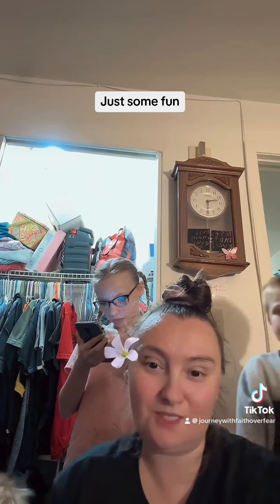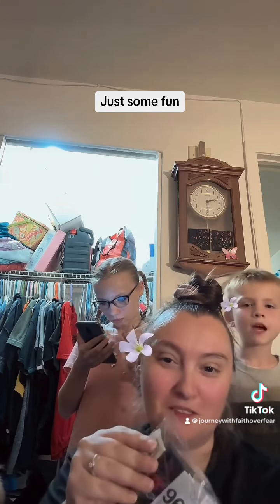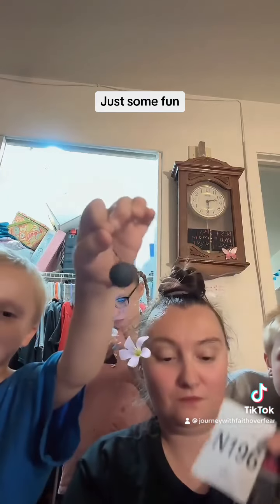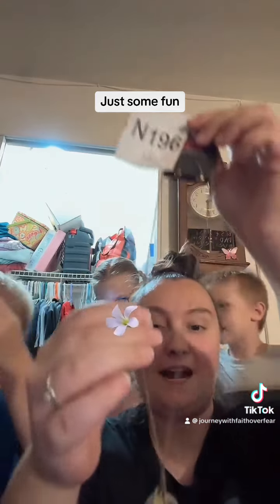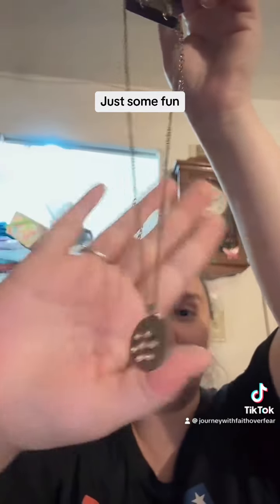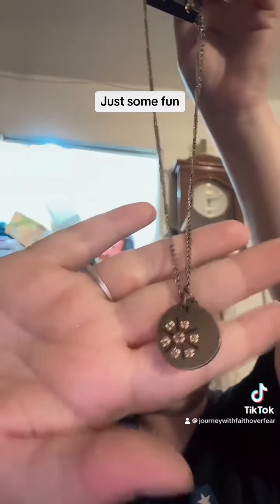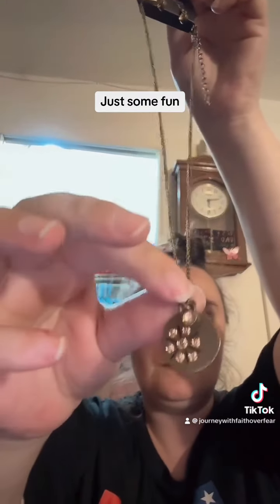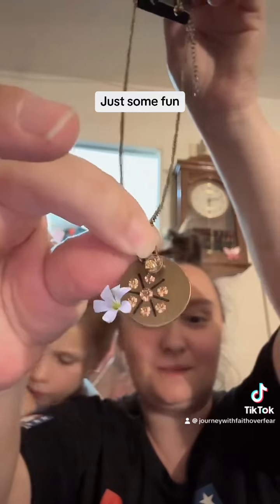Just Some Fun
From my live